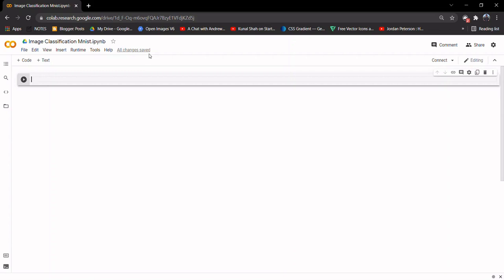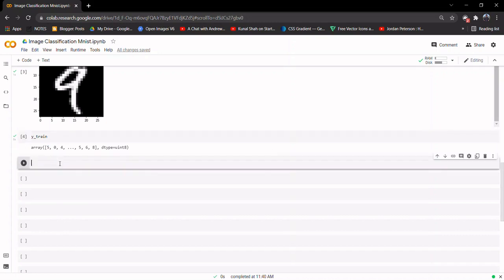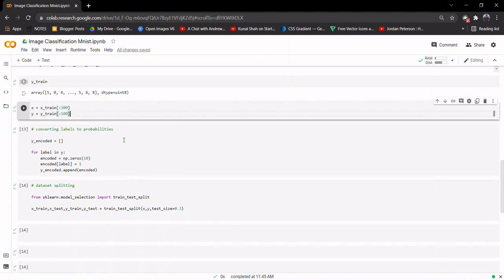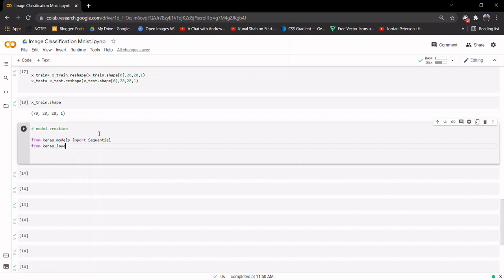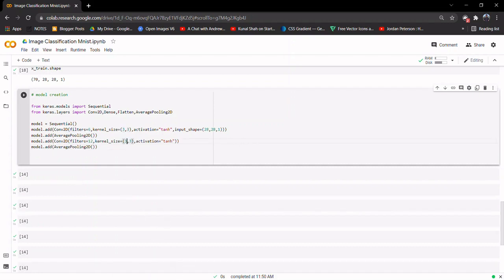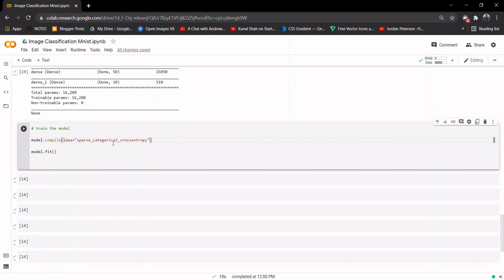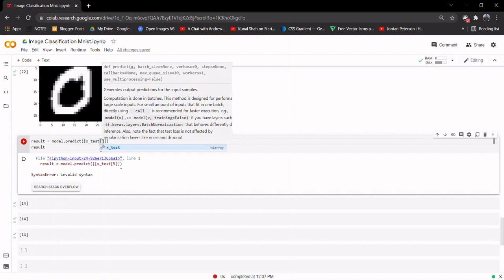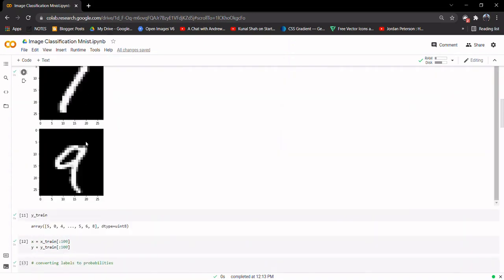Lecture 10 (Part 2) : Image Classification of Handwritten Digits using CNN in Python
👋 Welcome to Lecture 10 (Part 2): Image Classification of Handwritten Digits using CNN! 🤖

In this lecture, we'll continue our exploration of Convolutional Neural Networks and focus on how to classify handwritten digits using a CNN. We'll cover the following topics:

   - The MNIST dataset and how to load it in Python 📊
   - Building a CNN model using Keras and TensorFlow 🧰
   - Training the model and evaluating its performance 📈
   - Visualizing the model's output and predictions 📷

By the end of this lecture, you'll have a solid understanding of how to build and train a basic CNN for image classification tasks. Whether you're a beginner or have some experience with deep learning, this lecture will be a useful resource to help you advance your skills.